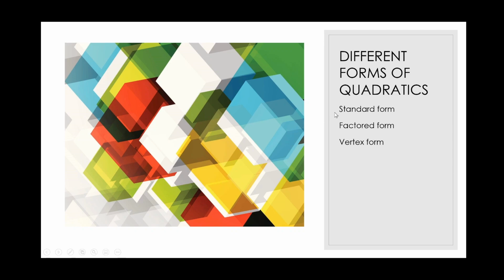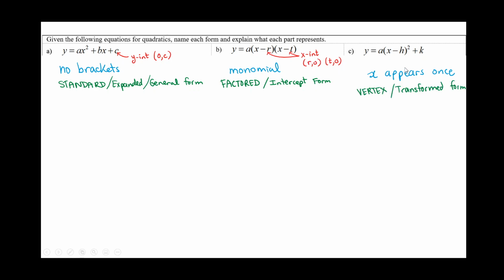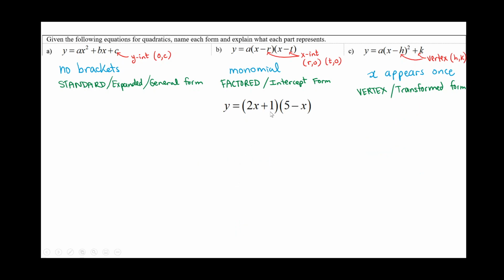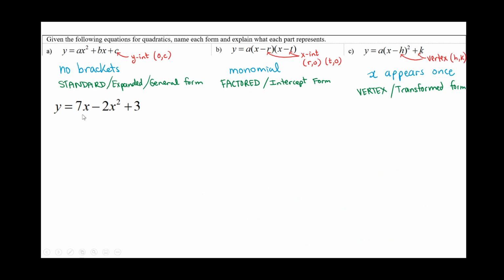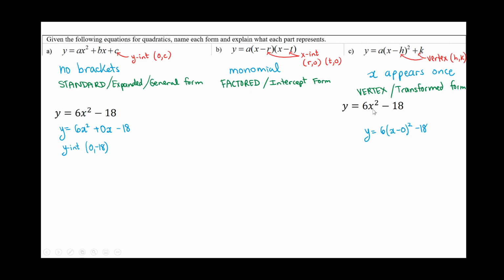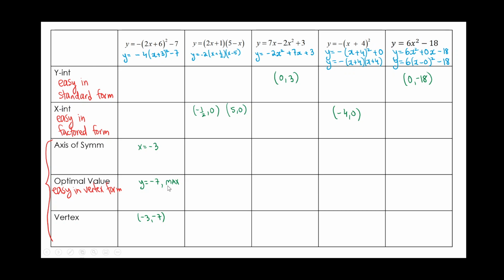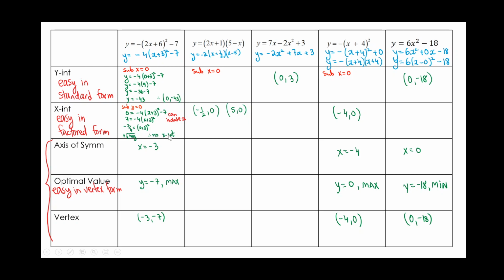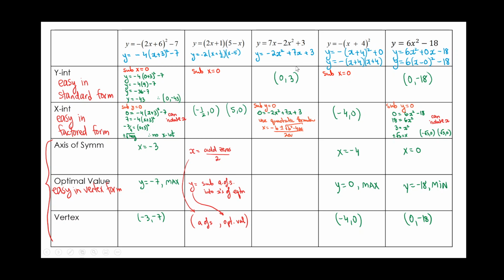Quadratics - Different Forms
Comparing Different Forms of Quadratics - Standard/general, Vertex/transformed, Factored/intercept forms